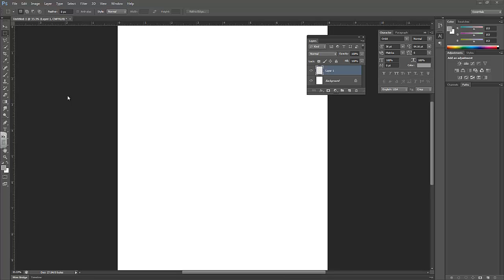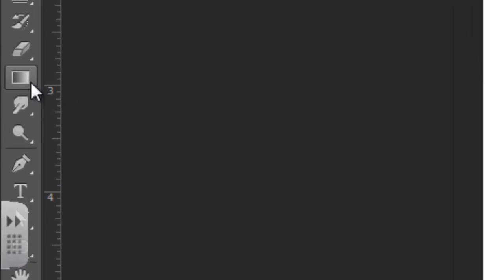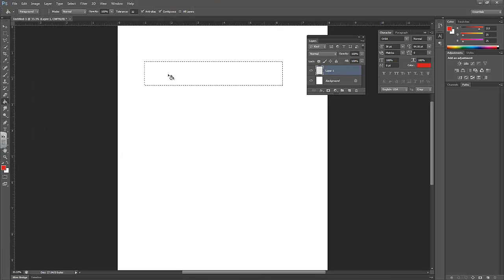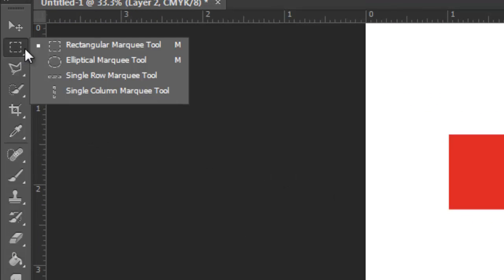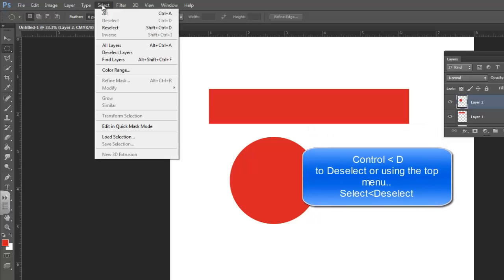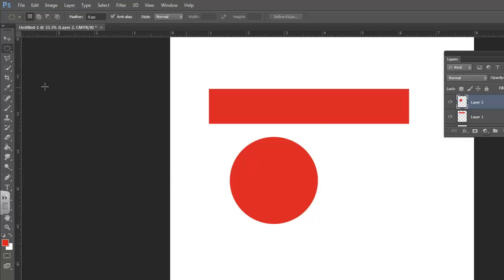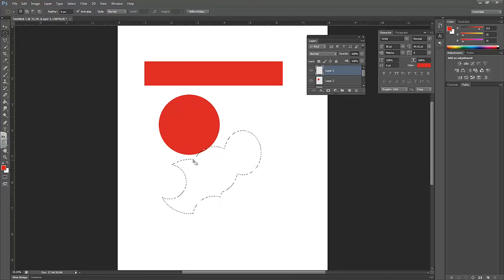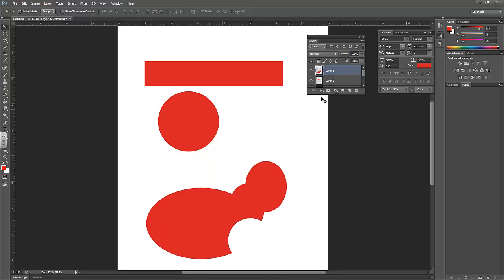Basic Marquee Tool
Demonstrates the Retangle and Elliptical  Marquee Tool